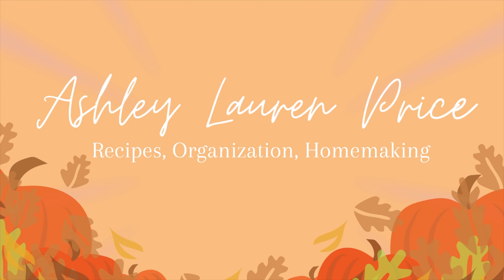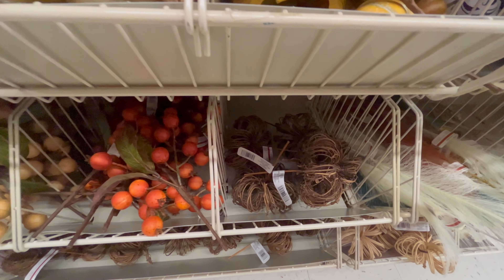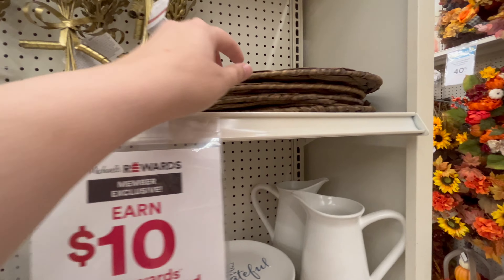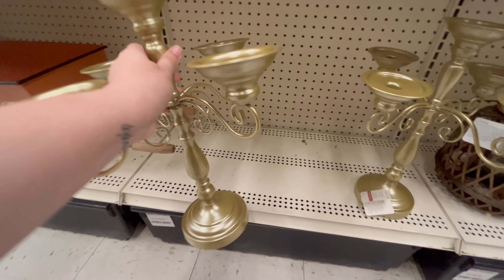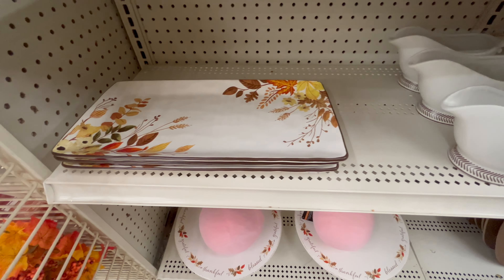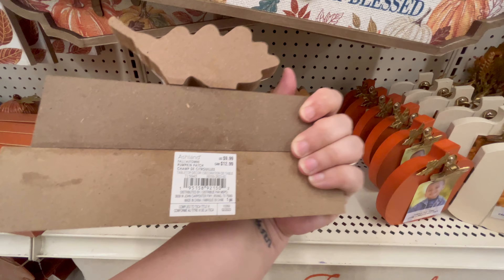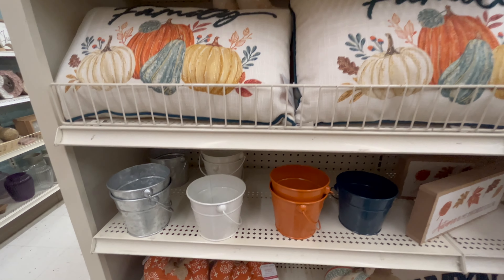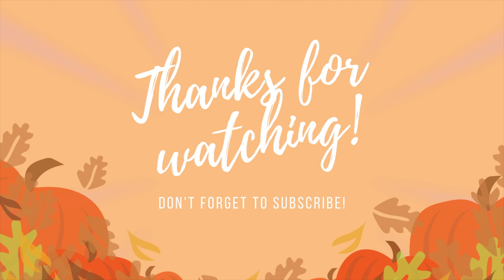*New* 2023 Michael's FALL HOME DECOR | Shop with Me at Michael's | Ashley Lauren Price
I had so much fun looking at all of the fall decor that is out in Michael's and it is definitely getting me excited to start decorating soon!

Braun 3 in 1 Immersion Blender
Cheese Grater
Measuring Cups and Spoons
Milk Frother

**This video is not sponsored, but some of the links above are affiliate links that I earn a small commission from, which helps support my channel at no cost to you!